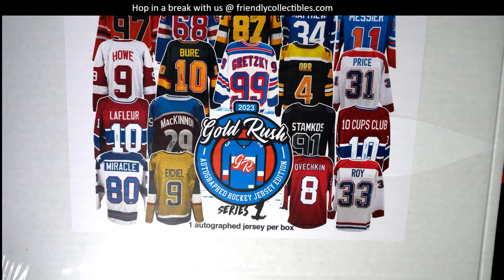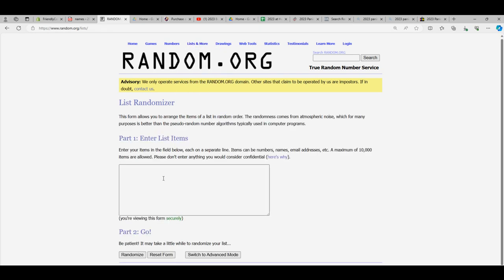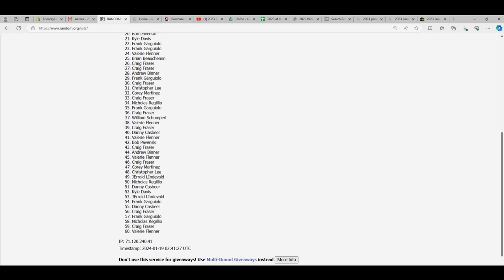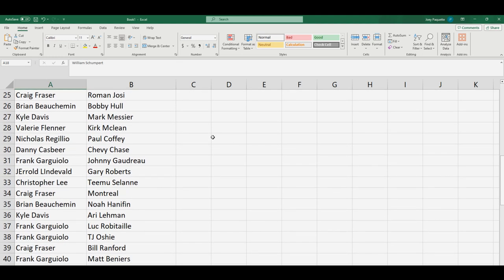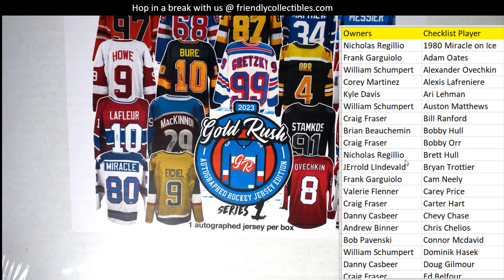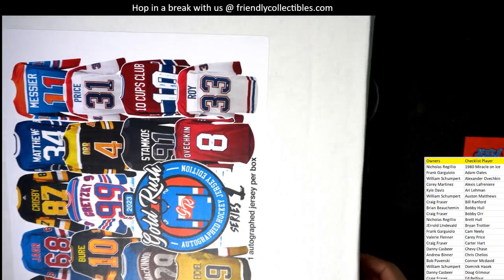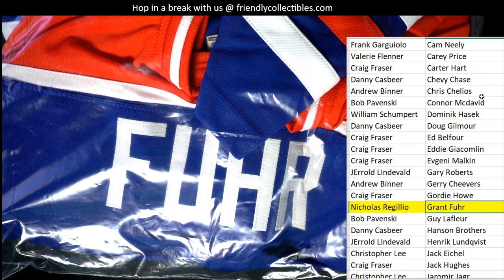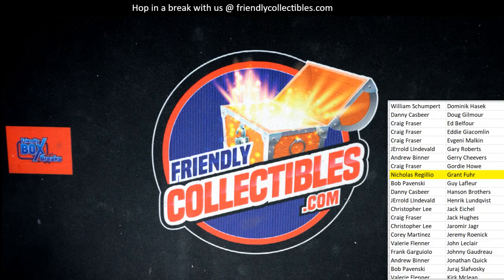2023 Gold Rush Autographed Hockey Jersey ID 23GRHOCKJER102